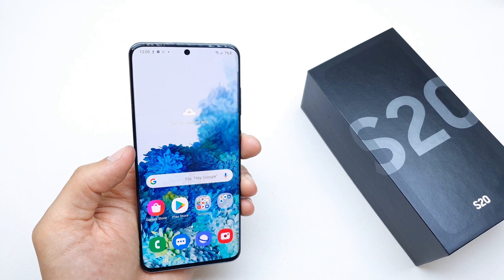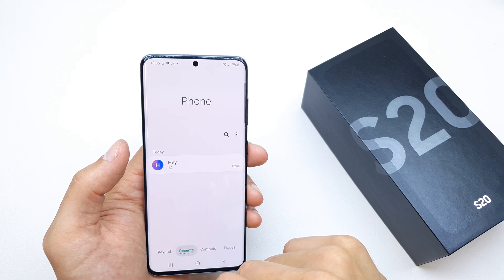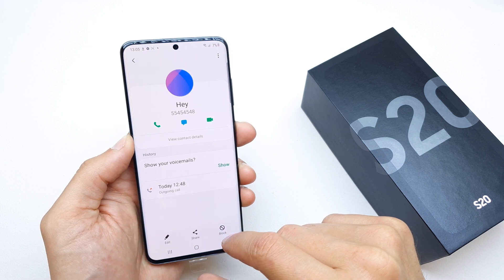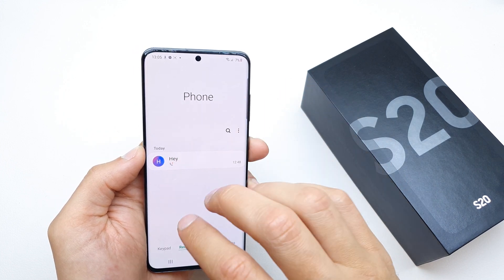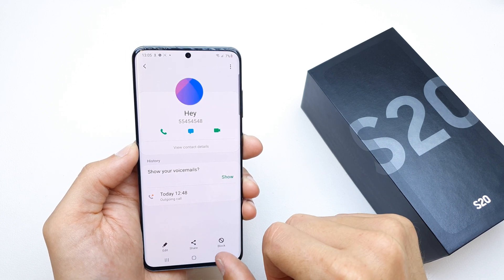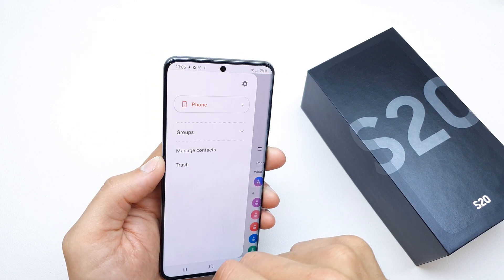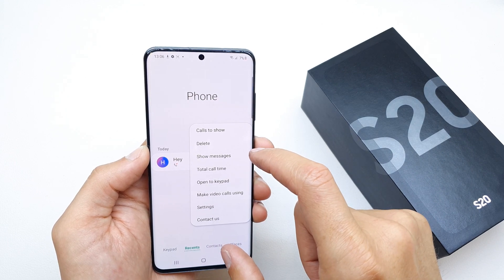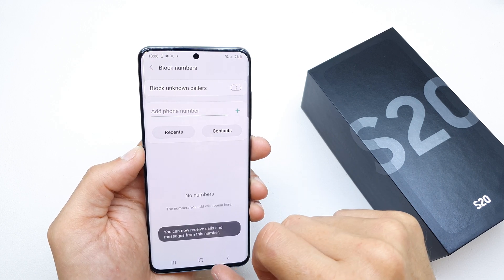How to Block Number in SAMSUNG Galaxy S20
If you are tired of someone calls and messages, then check our video tutorial and learn how to add the number to Blacklist in your Samsung Galaxy S20. Follow the steps and get access to advanced settings to Block Number and be free from unwanted calls. Let’s find out how to Block Number in Samsung Galaxy S20!

How to Block Number in Samsung Galaxy S20? How to avoid unwanted calls in Samsung Galaxy S20? How to Block messages in Samsung Galaxy S20? How to add number to Blacklist in Samsung Galaxy S20? How to Blacklist number in Samsung Galaxy S20? How to Block calls in Samsung Galaxy S20?